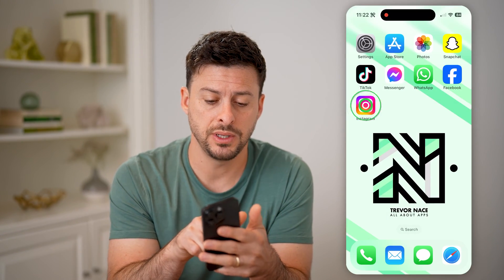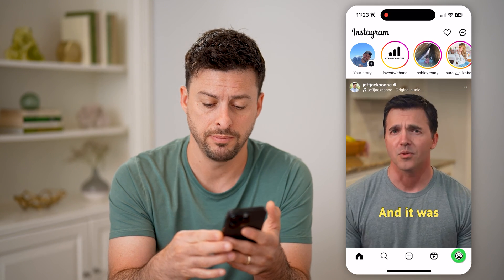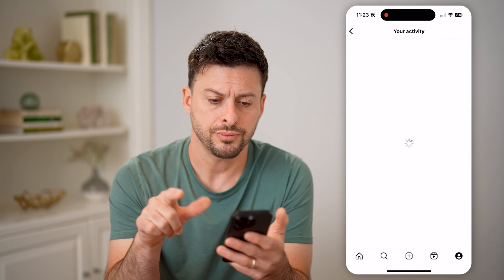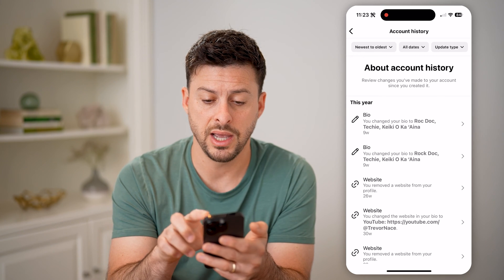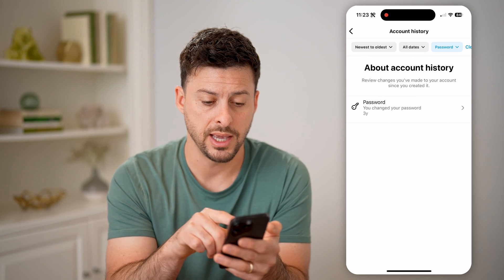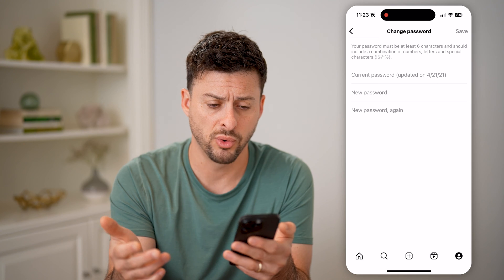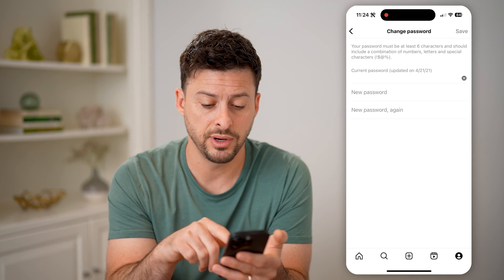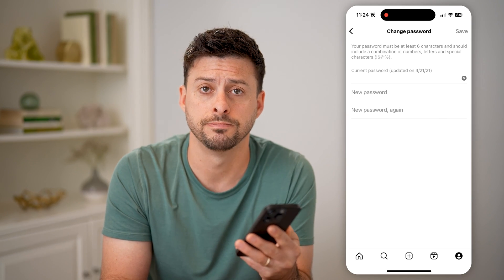How To Check Previous Passwords On Instagram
Here's how to find any of your old passwords on Instagram that you may have previously used to login.